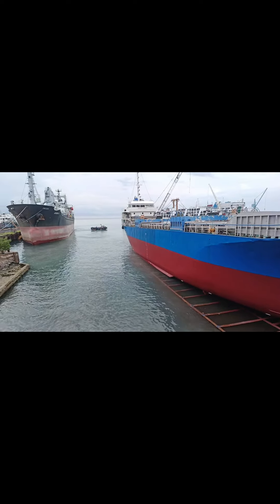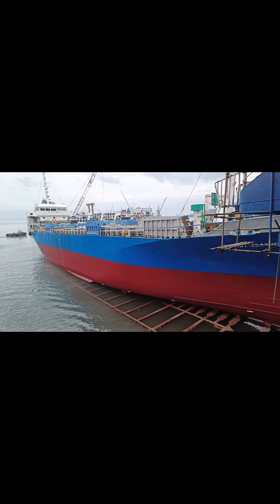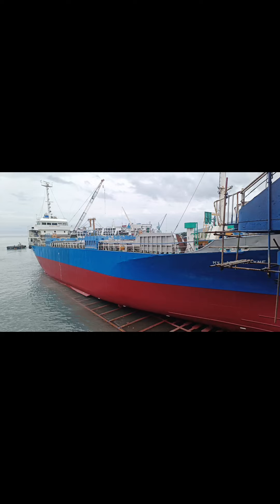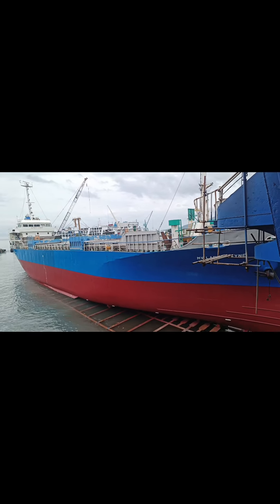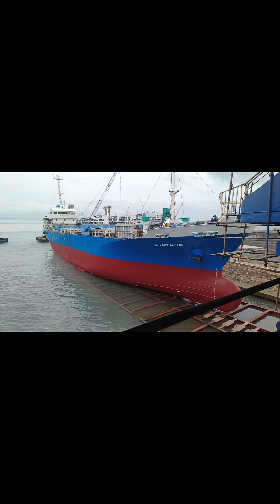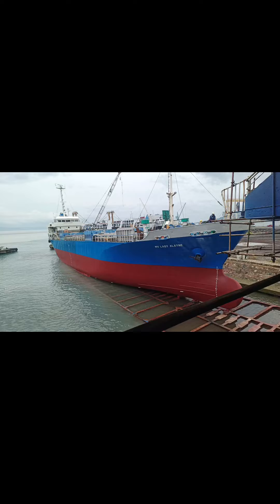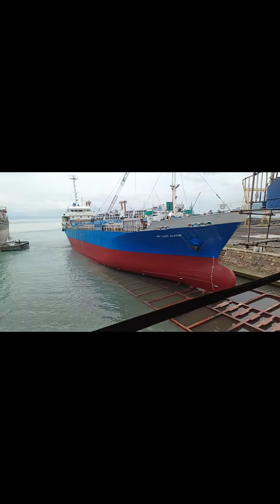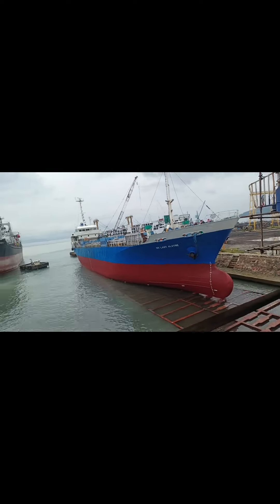What is Ship Drydock Slipway Type